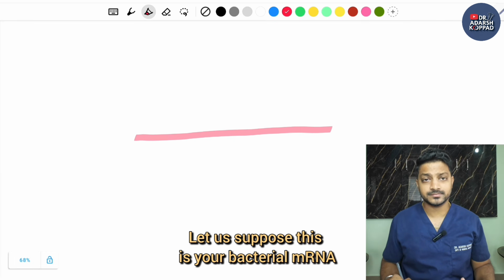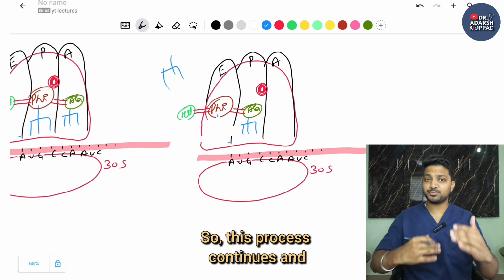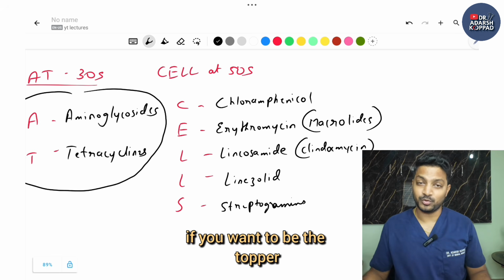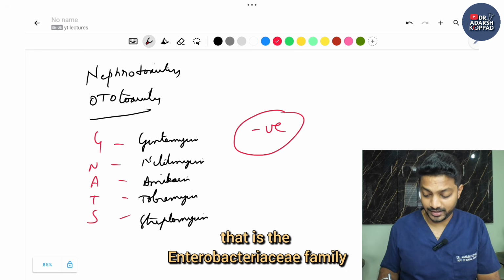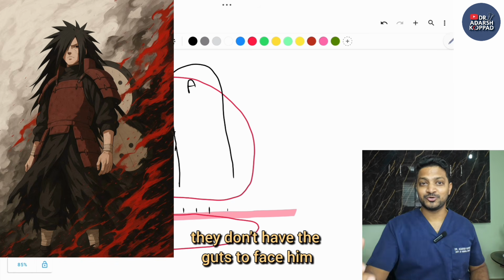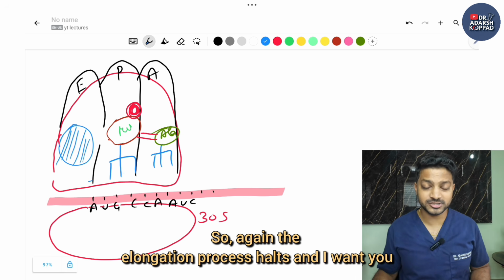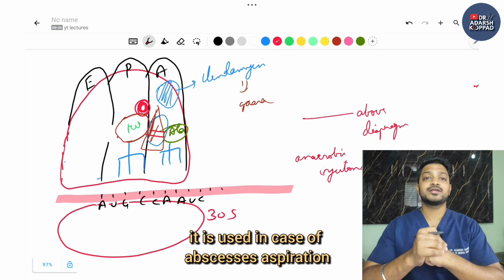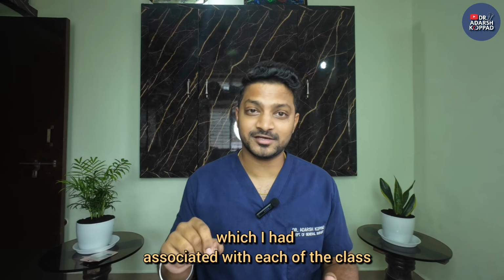Protein Synthesis Inhibitors Explained with Naruto | Antibiotics Simplified for NEET PG & MBBS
🧬 Protein Synthesis Inhibitors Simplified with Naruto Analogies!
In this episode of our Antibiotics Explained Using Anime series, we break down the entire group of protein synthesis inhibitors — from tetracyclines to clindamycin — using epic scenes from Naruto to make mechanisms, spectrum, and clinical uses unforgettable.

Whether you’re preparing for NEET PG 2025, INI-CET, MBBS exams, or working as a resident, this video will help you finally master how these antibiotics work and when to use them.

👉 Learn how:
Aminoglycosides – Itachi’s genjutsu causing misread proteins
Tetracyclines – Madara uchiha's aura
Chloramphenicol – Sasuke's chidori attacks peptidyl transferase
Macrolides – Shikamaru halting translocation using shadow jutsu
Clindamycin – Gaara's sand coffin stopping bond formation
Linezolid - Naruto's sage mode stopping the process even before it begins

0:00 Intro – Why Protein Synthesis Inhibitors confuse students
0:58 How Bacteria synthesise proteins
3:47 Drugs classification
5:17 Aminoglycosides – Itachi’s genjutsu causing misread proteins
9:06 Tetracyclines – Madara uchiha's aura
10:44 Chloramphenicol – Sasuke's chidori attacks peptidyl transferase
11:27 Macrolides – Shikamaru halting translocation using shadow jutsu
12:44 Clindamycin – Gaara's sand coffin
14:00 Linezolid - Naruto's sage mode
15:00 Quick recap + memory palace